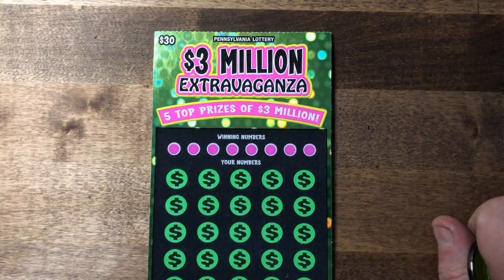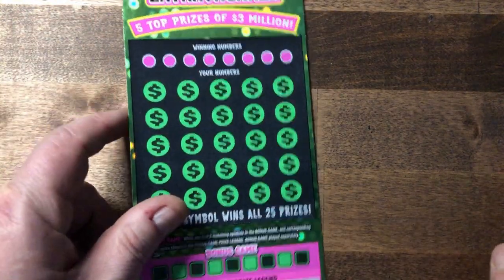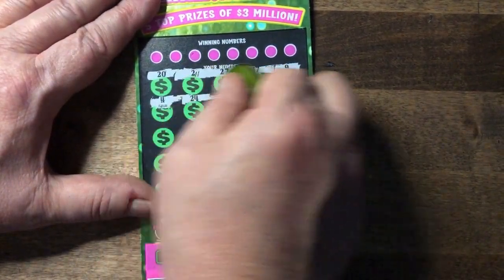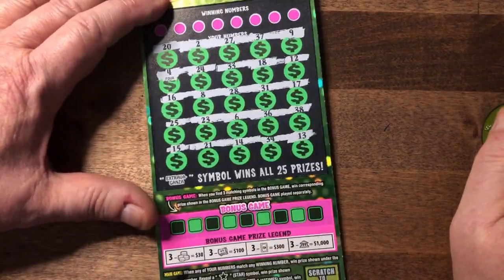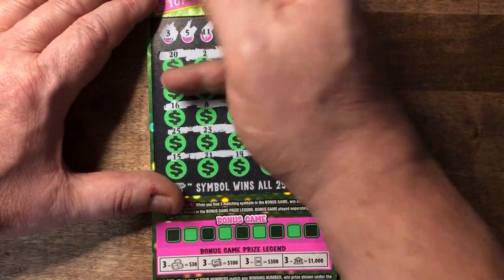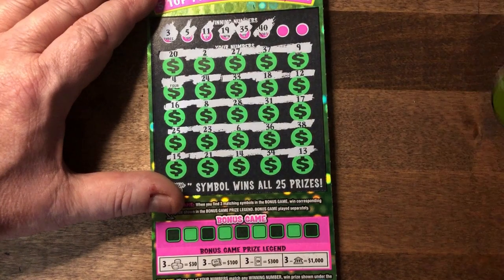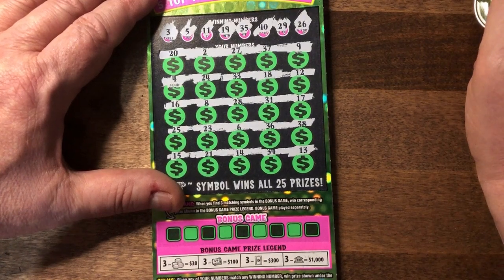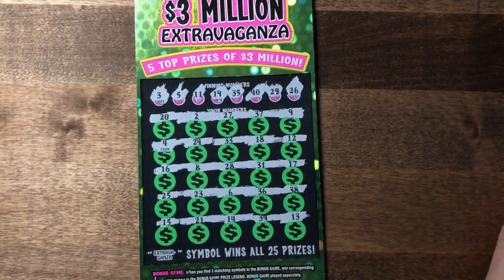Pa Lottery | Extravaganza Hey It happens!